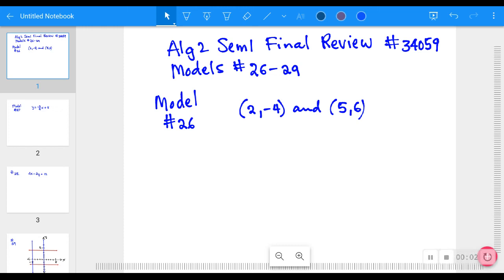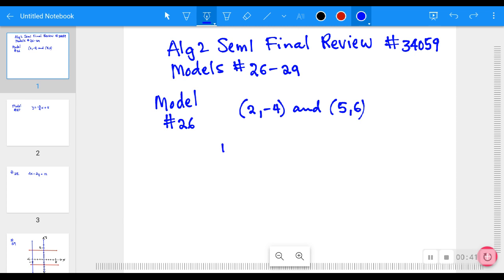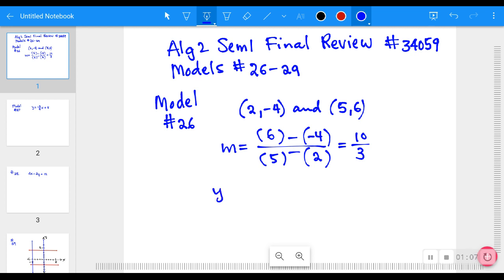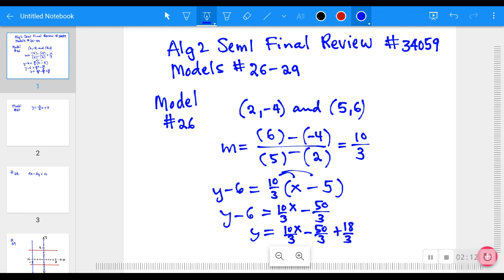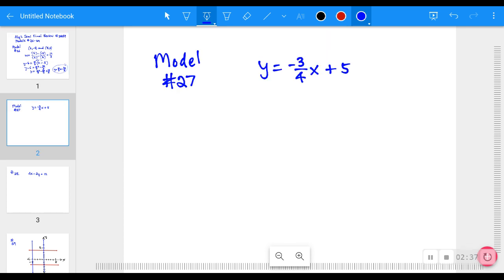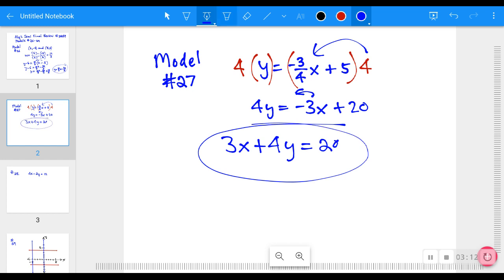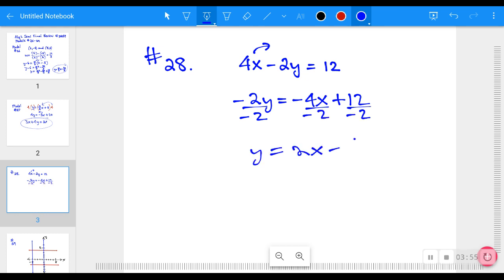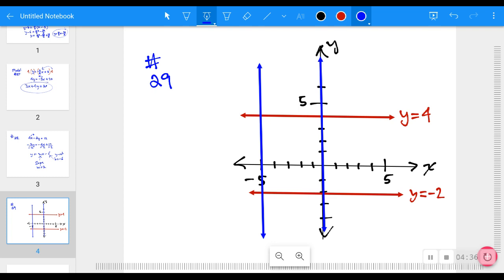Alg 2 Sem1 Final Review Models #26-29